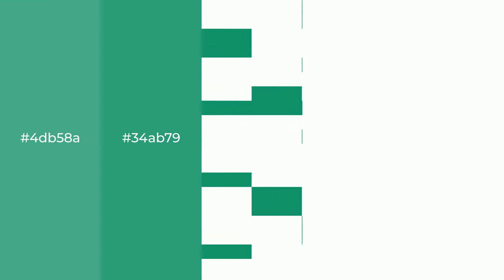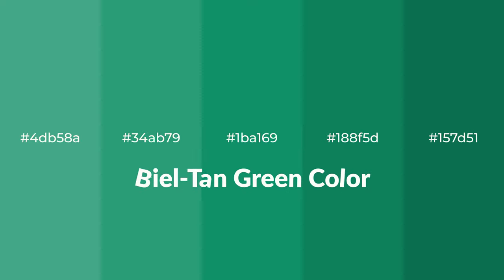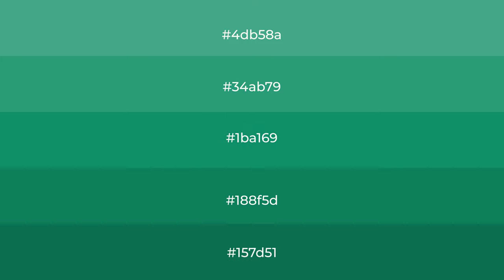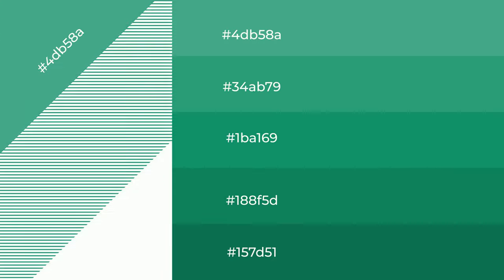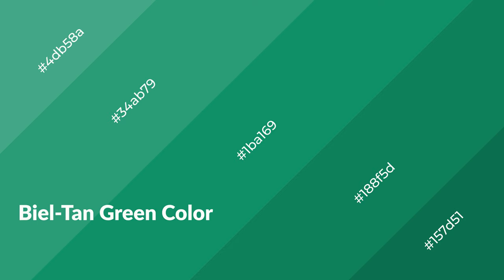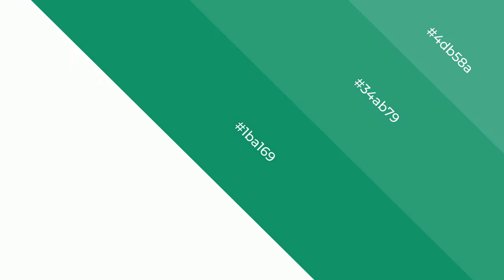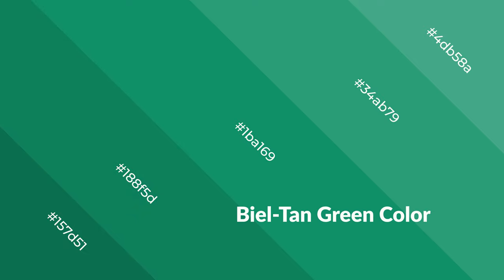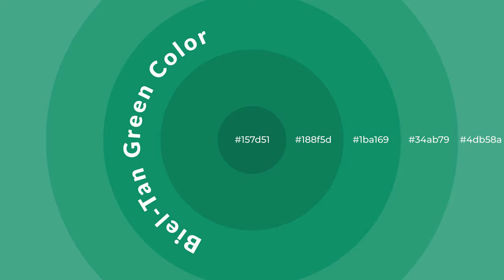Shades & Tints of Biel-Tan Green color 1ba169 A Cool Green color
Shades of Biel-Tan Green color 1ba169 Cool Shades of Biel-Tan Green color with Green hue for your project!

Shades
Hex 188f5d

Tints
Hex 34ab79

Biel-Tan Green is a cool color, and it emits calming, serene, soothing, refreshing, spacious, unwinding, peace and relaxed emotions. Cool colors are like water, ice, sky, grass, soft and snow. You can see them used in baby products.